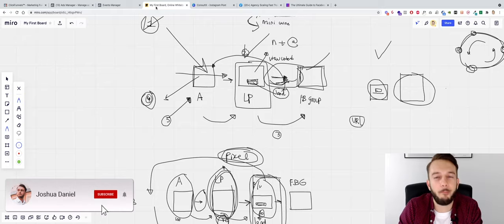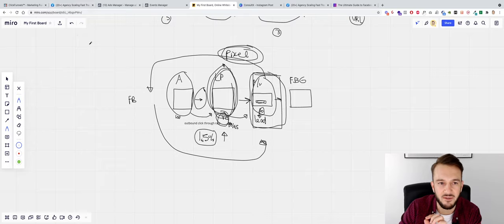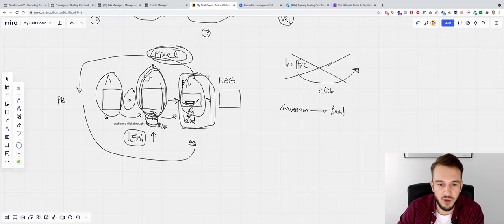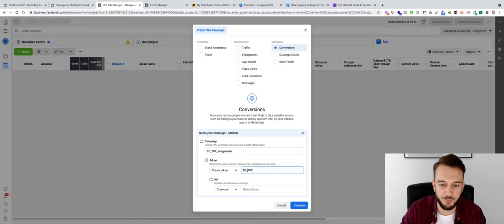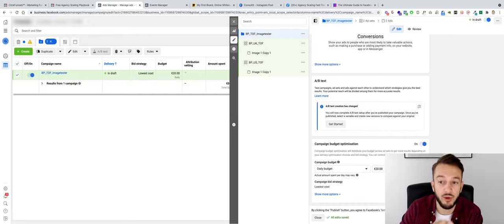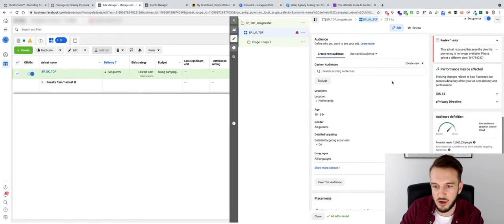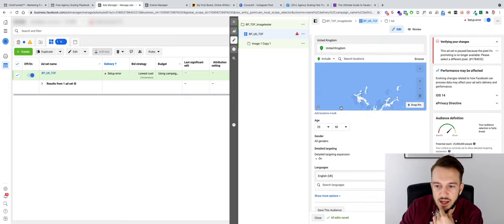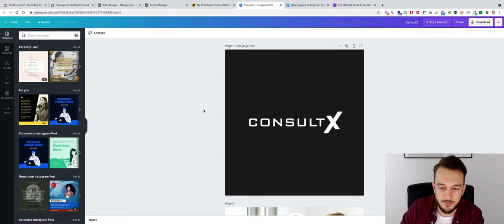Watch Me Build A Facebook Campaign To Grow Facebook Groups Part 4